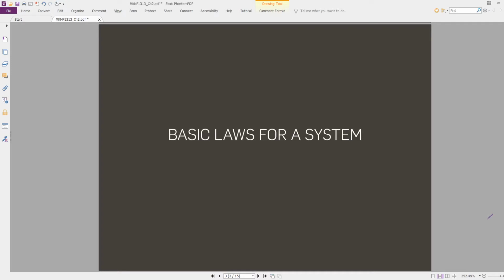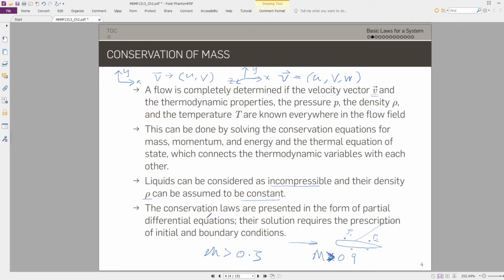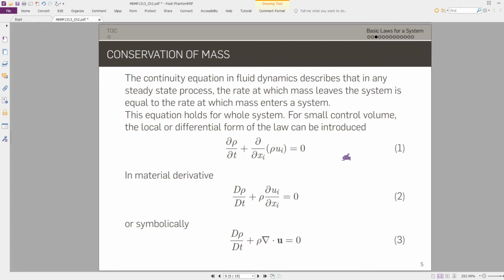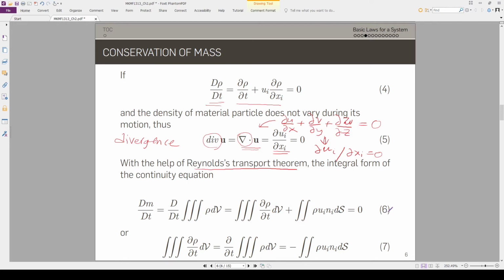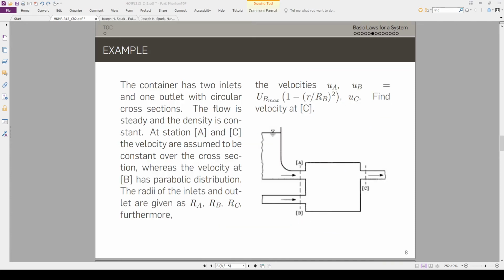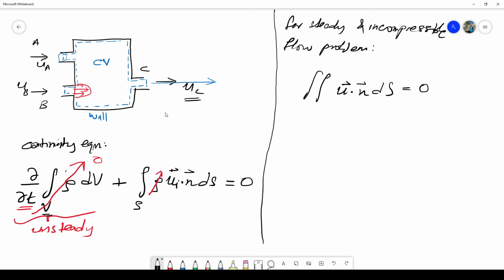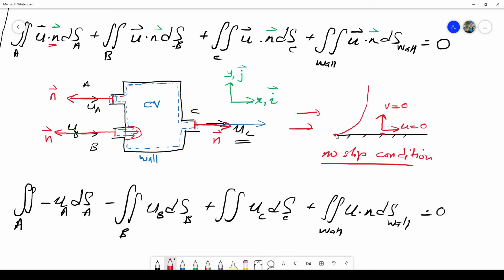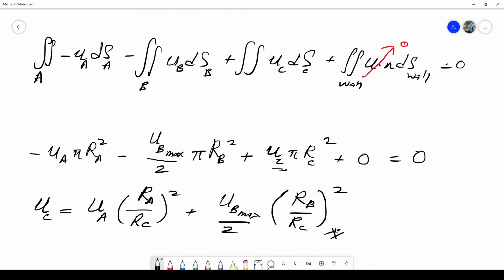Advanced Aerodynamics - Conservation of Mass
This part 1 of fluid or aerodynamics flow equations, we will discuss the conservation law for mass (or continuity equation), and apply the equation to solve a simple engineering problem.